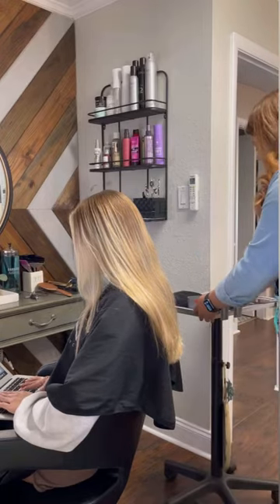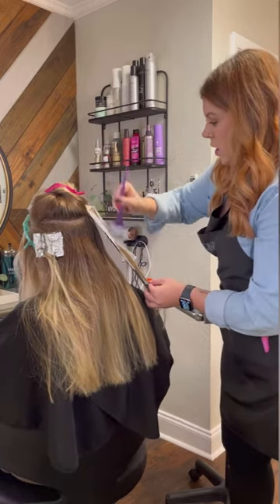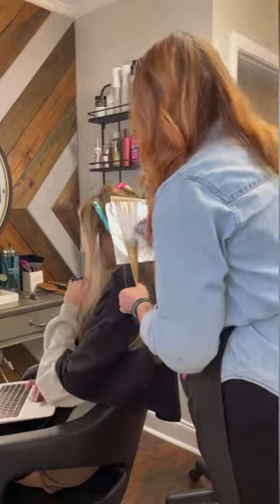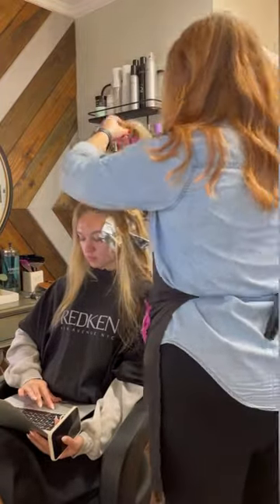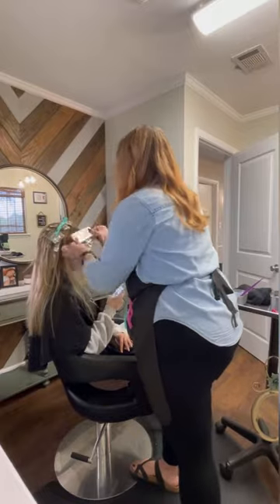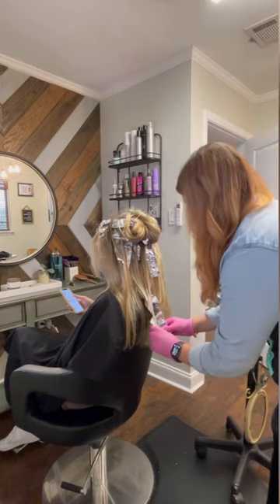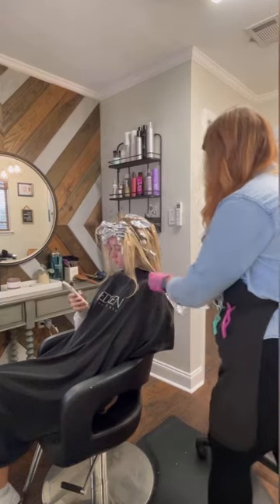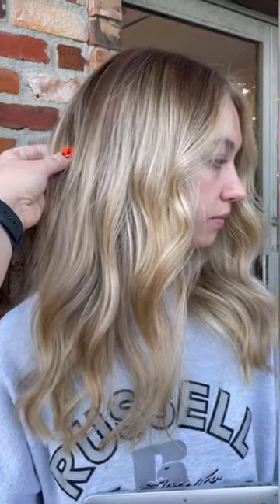Teased BLONDE foiliage w/shadow root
Here is my personal teased foiliage technique.

PRODUCTS USED:
Redken flash lift
Redken SEQ
Kenra 13
Pureology 21
Amika smoothing  balm
Hot tools 1.25 curling iron
Wet brush

Music rights:

Musician: Jeff Kaale

Musician: Jeff Kaale